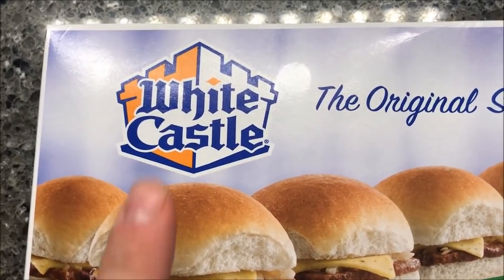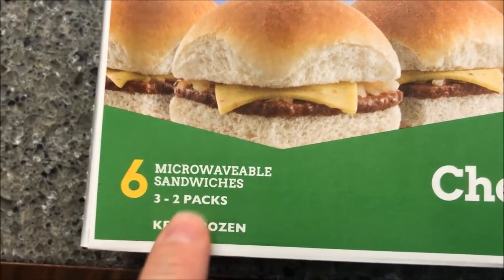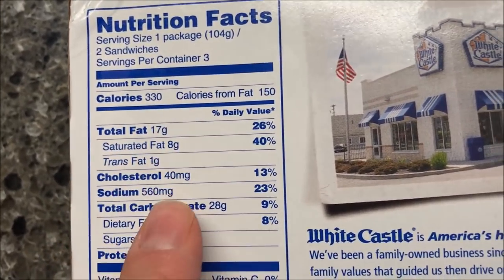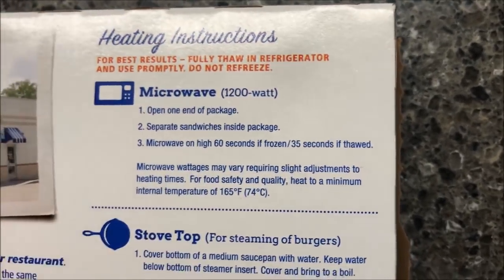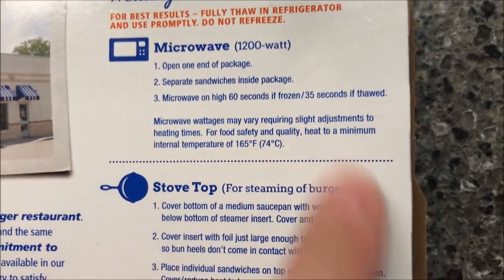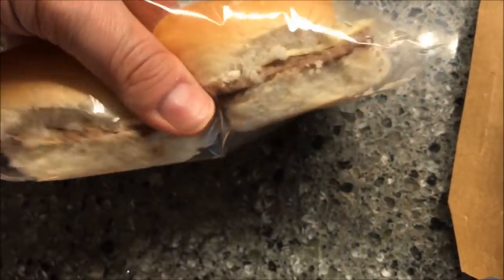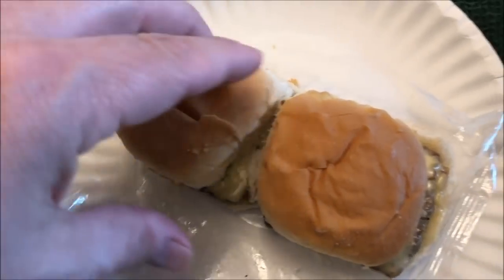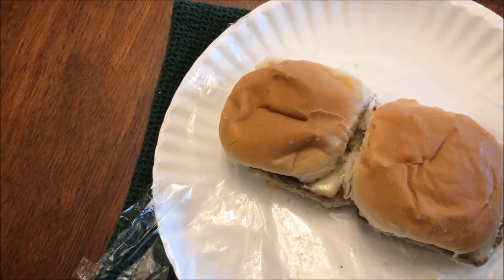White Castle: Jalapeno Cheeseburgers Review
This is a taste test/review of White Castle Jalapeno Cheeseburgers. The box contains six packages of two microwaveable sandwiches. 1 package (104g / 2 sandwiches) = 330 calories